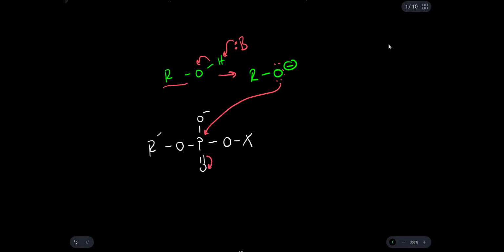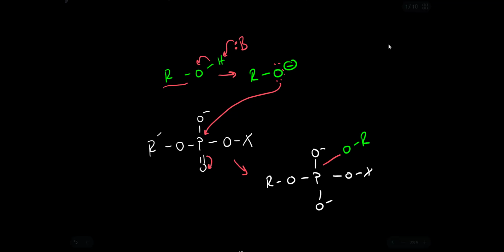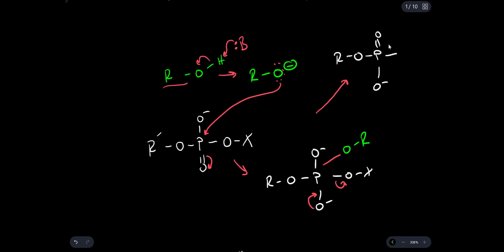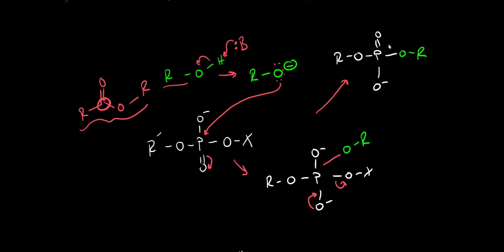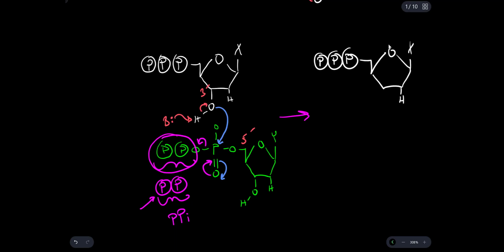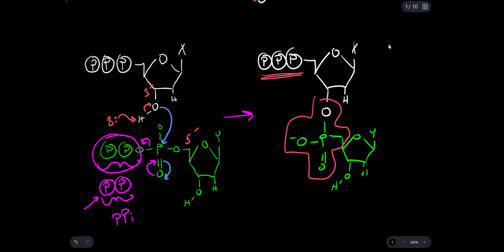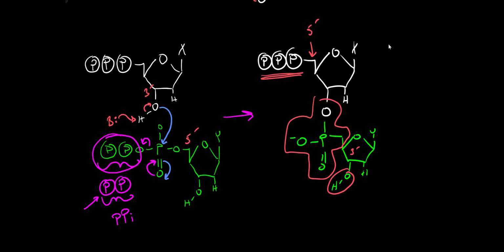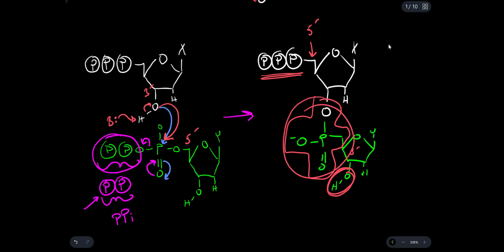3 Nucleic Acid Polymers